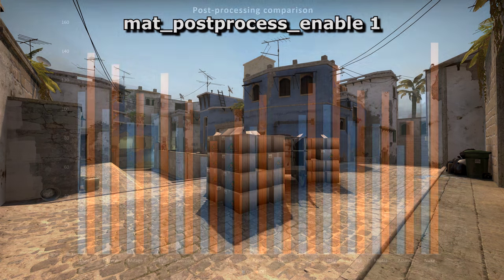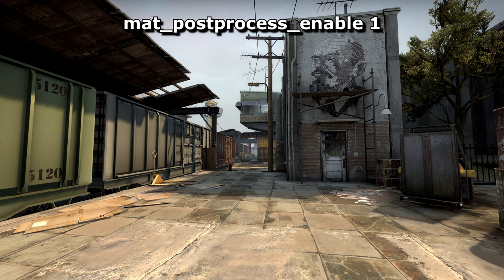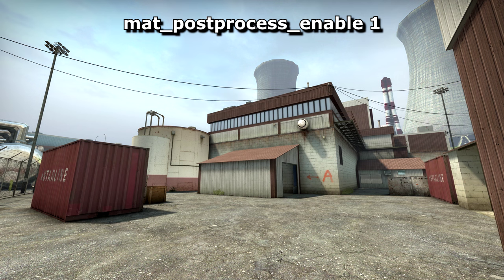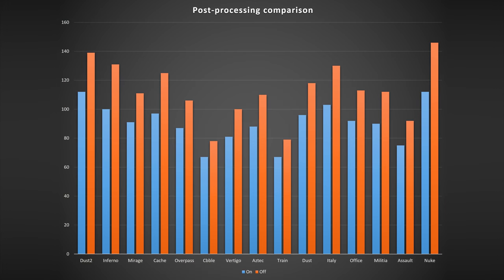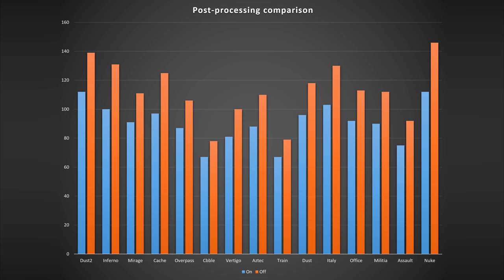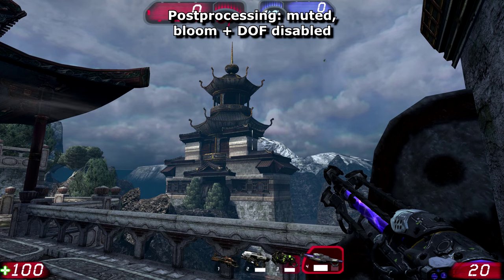Post-processing in CS:GO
Colour correction, HDR, that weird black bit around the sides of the screen, that smeary stuff all over the rest of it: post-processing doesn't add anything to the graphics, yet it takes away so much.